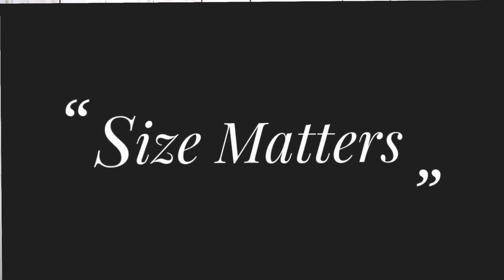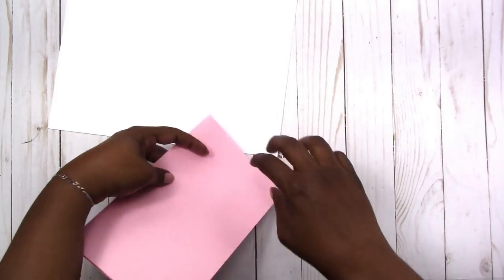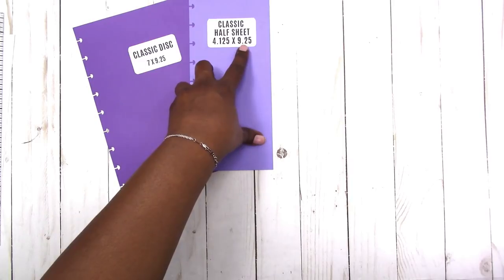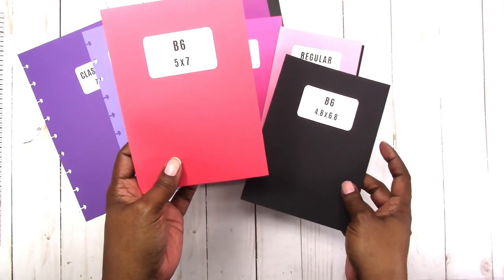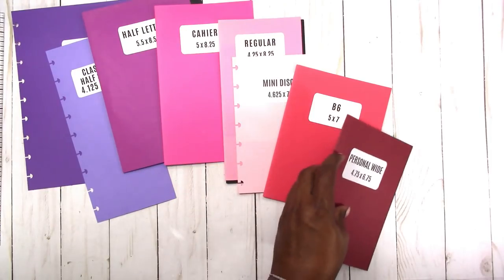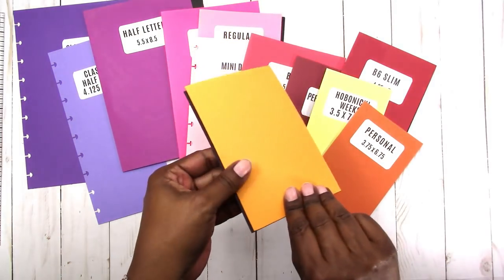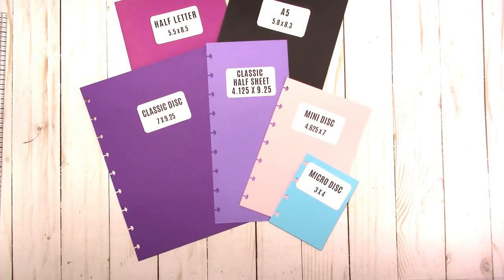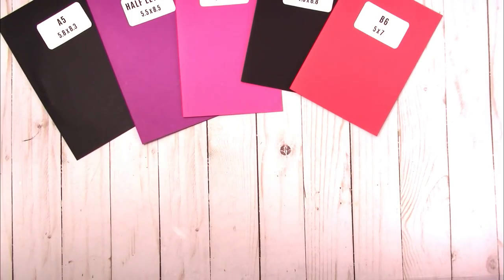Size Matters 2019 TRAVELER'S NOTEBOOK, RING BINDER and DISC BOUND Planner Insert Sizes (in Inches)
This video is an update of my original Size Matters video. It includes insert sizes for ring, strings, and disc.

Rachelle

A Size Reference and Guide to Planner Inserts for Traveler’s Notebooks, Ring, Disc and Spiral Bound Planning Systems